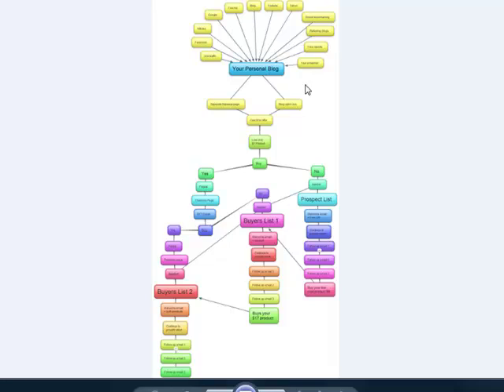13 last video list building system explained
Video 13 discusses the last video list building system explained